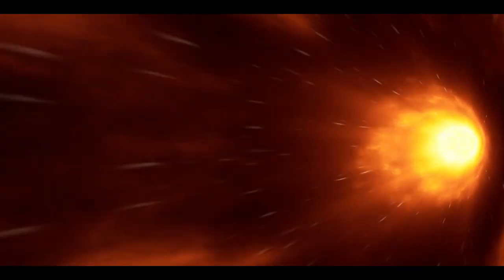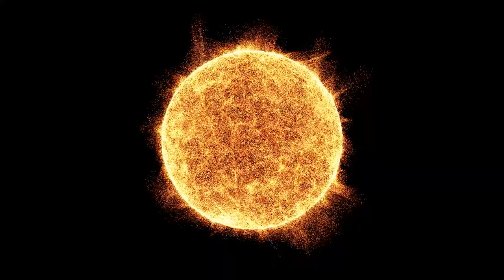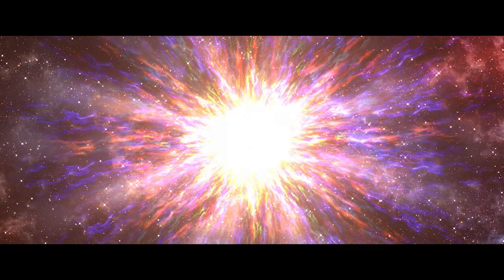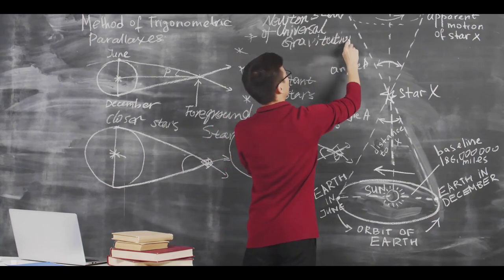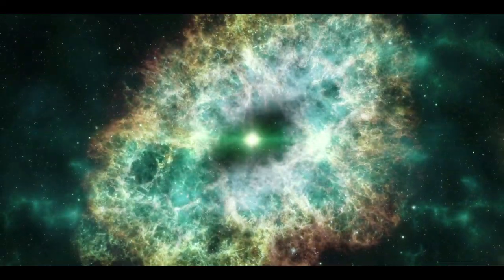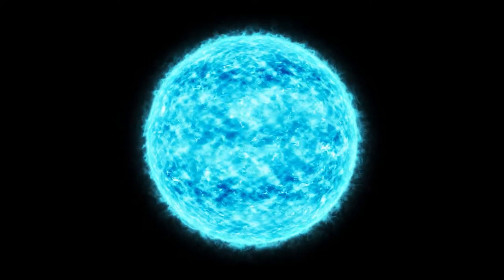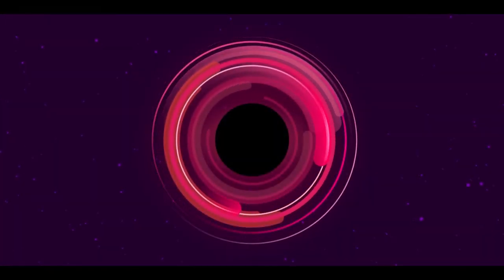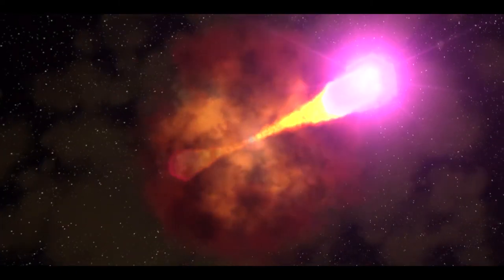What are Gamma ray bursts? │ How do they Occur?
A gamma-ray burst is the strongest and brightest explosion in the universe, and it is believed that it is created when a black hole is formed because of the intense pressure there. Despite the fact that they last only a few seconds, gamma-ray bursts produce as much energy as the sun will generate during its entire 10-billion-year existence in the universe.

It wasn't until 1991 that astronomers launched the Compton Gamma Ray Observatory as part of the Burst and Transient Source Experiment (BATSE), which was able to find approximately one gamma-ray burst every single day for a period of six years.

 The BATSE team found that gamma-ray bursts are evenly distributed in the sky, which implies that they occur everywhere in the cosmos at the same time.

Gamma ray bursts that last longer have been found to be associated with highly powerful supernovas called hypernovas. These supernovas occur when stars that have between five and ten times the mass of our sun end their lives and fall into black holes when they implode.

 Unlike the typical supernova, hypernovas have a brightness of 100 times that of the typical supernova. They are thought to be produced by stars spinning very fast or with a very strong magnetic field, so their combustion is given extra energy as a result.

As a result of the strength of such outbursts, ripples in the fabric of space-time are created, which are referred to as gravitational waves. Since the Laser Interferometer Gravitational Wave Observatory (LIGO) has been turned on, it will be possible for investigators to collect even more useful information about the processes that lead to short-lived gamma-ray bursts now that it can detect gravitational waves from these collisions.

During the core-collapse of a massive star, long bursts are produced, and short bursts occur when two neutron stars merge to form a black hole.

In order to generate vast amounts of energy in a very short period of time (substantially more than what is produced in a supernova explosion) we must assume that energy is emitted equally in all directions.

 In an attempt to come up with a mechanism that would explain the phenomenon, theorists have instead suggested that the blast is beamed into a narrow cone of emission when it occurs. Having this effect reduces the energy production requirement to more physically feasible levels (roughly the level of an energetic supernova), but it also means that there are many more GRBs out there than what we can see, because we are only able to see the ones that are aimed at us.

Typically, hypernovae occur at the end of "Wolf-Rayet" stars, when they die. It is known that W-R stars are very hot and massive, and that their outer layers are occasionally torn off as a result. It is estimated that a W-R star is approximately 20-30 solar masses when it is born, but it is expected to be closer to 10 solar masses when it dies.

 A hypernova differs from a regular supernova in the sense that it has an extra kick to it as opposed to a normal supernova. The core collapses and forms a black hole, which then ejects jets of material from the core. It is then that these jets slam into the outer material of the star, creating extremely high temperatures and sending off gamma rays as a consequence.

As well as merging neutron stars, gamma ray bursts can also be produced by collisions between them. Considering that neutron stars are extremely dense (with the mass of the Sun, but about the size of a city), you could imagine that when two neutron stars collide, a lot of energy would be released into the universe! It has been predicted that neutron star mergers may be a source of short GRBs (GRBs with a duration of less than two seconds).